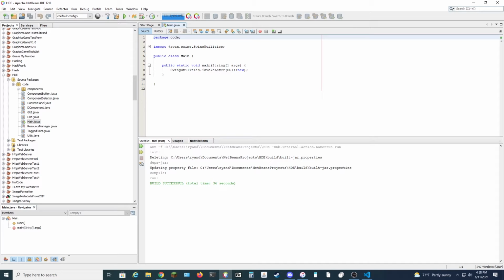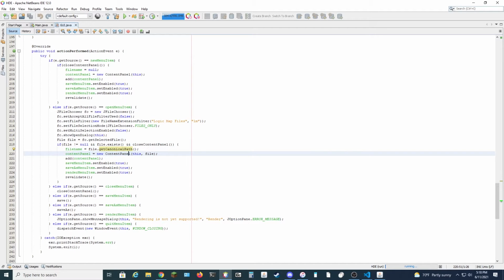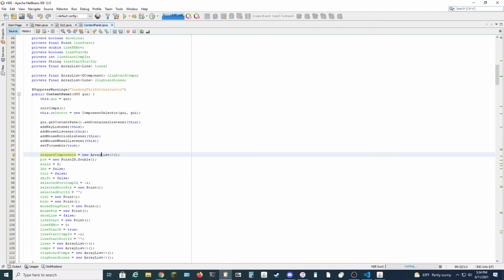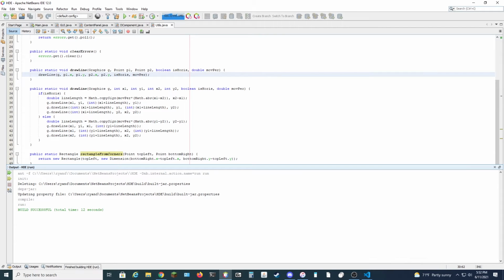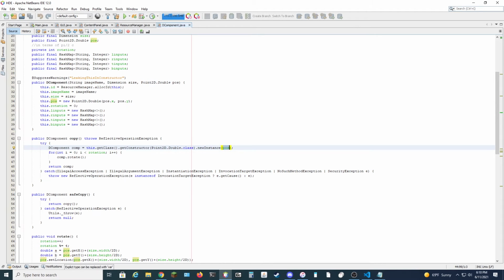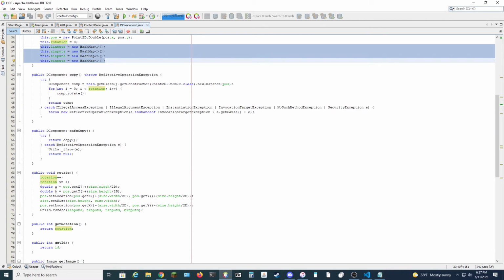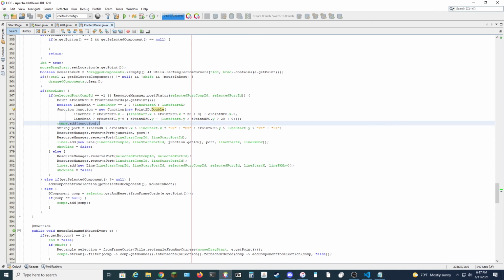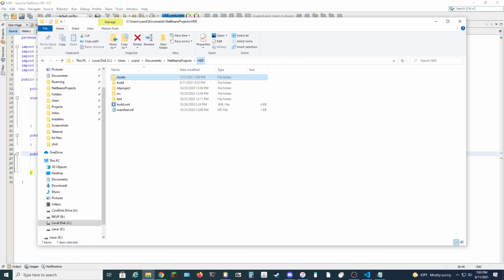HDE #1 | Introduction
The HDE project has been my summer project to create a system to simulate a series of logic components in software. Join me in my development process as I catalog my progress.

Today, I outline the project and describe the current state of the code and its functionality.

0:00 - Introduction
1:05 - Main.java
2:00 - GUI.java
22:21 - ContentPanel.java
24:00 - ComponentSelector.java
28:41 - ComponentButton.java
31:11 - ComponentSelector.java (Again)
34:52 - ContentPanel.java (Again)
1:04:05 - ResourceManager.java
1:27:00 - DComponent.java
1:32:57 - ContentPanel.java (Again) (Again)
1:58:00 - GUI.java (Again)
2:01:17 - Components